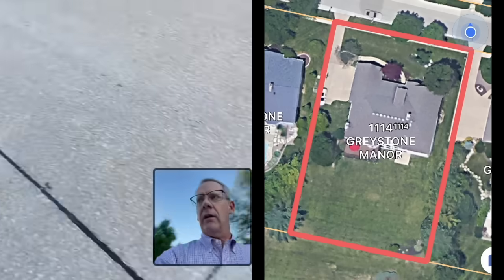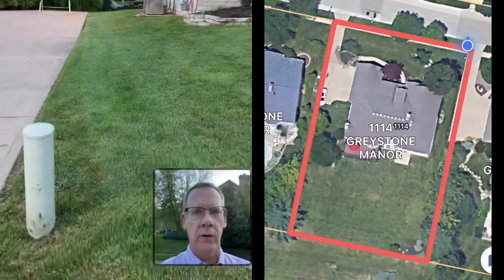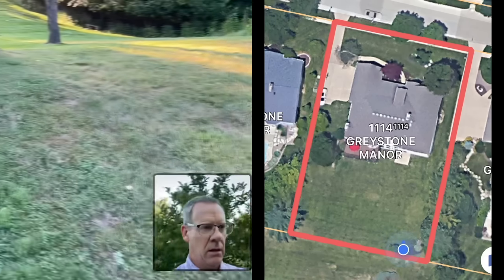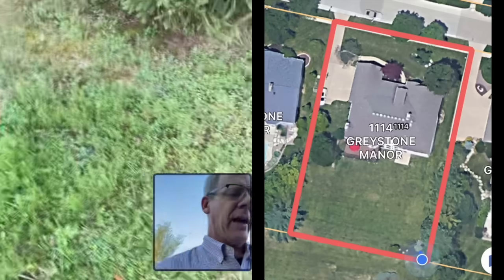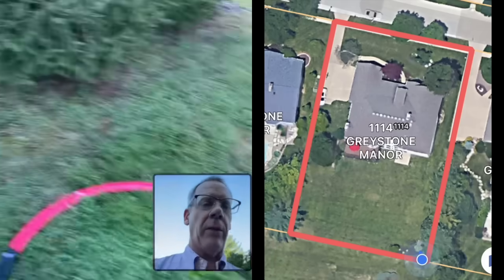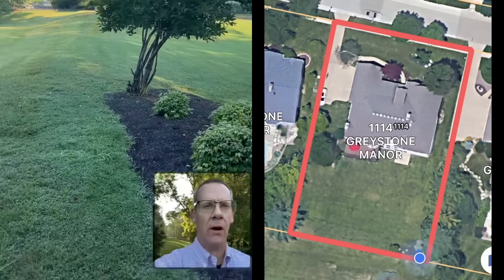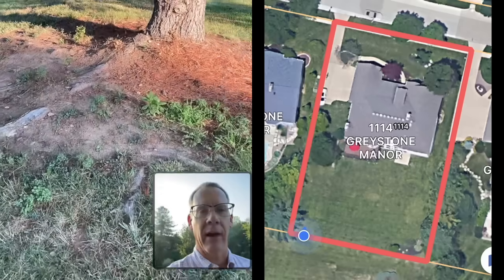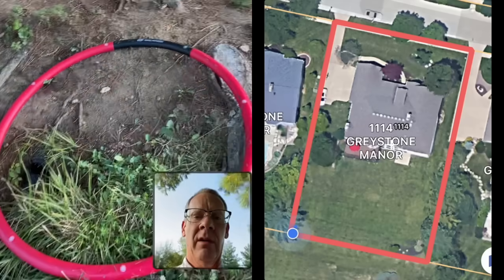How To Find The Property Lines Of Any Home (Version 2)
In this video, I use an App called "LandGlide" and a cheap Metal Detector to locate the exact property lines of the property and dig them up as proof. I used the LandGlide app to get close to the property stakes, once I know I'm close, I use a metal detector to locate them exactly, then dig them up to make sure I'm in the right spot.

What I used to locate the exact property lines of this home:
2. Metal Detector